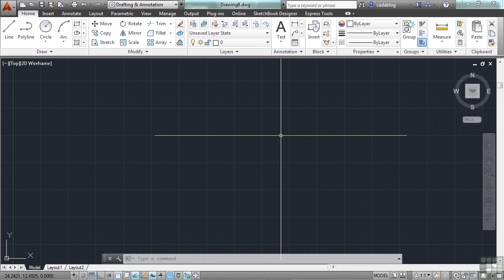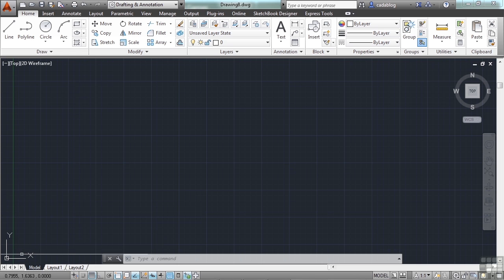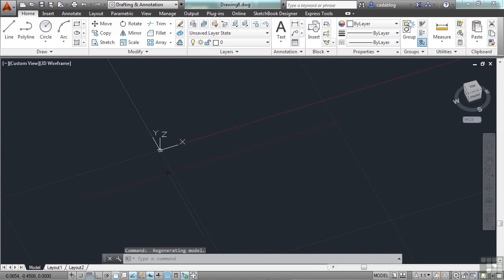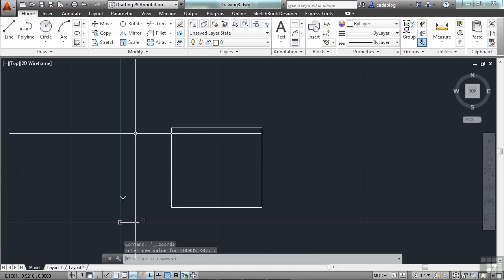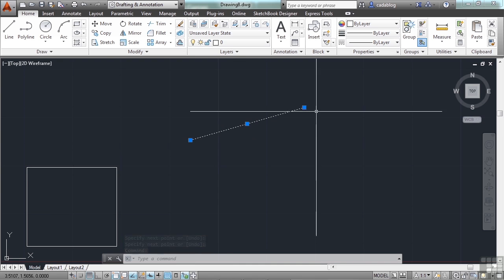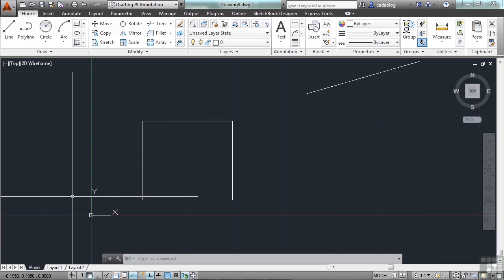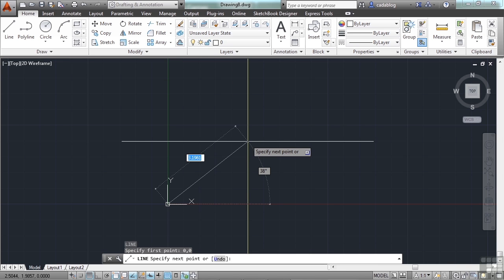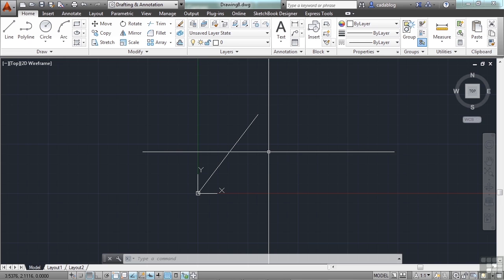AutoCAD Training 0408 The User Coordinate System